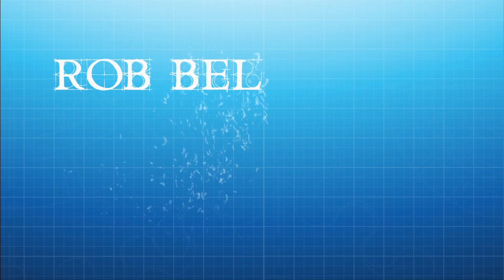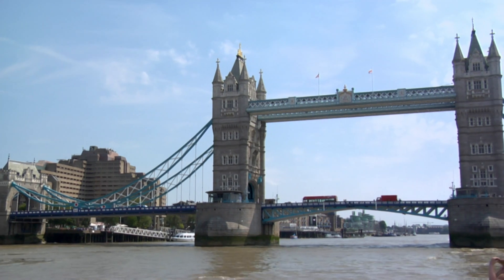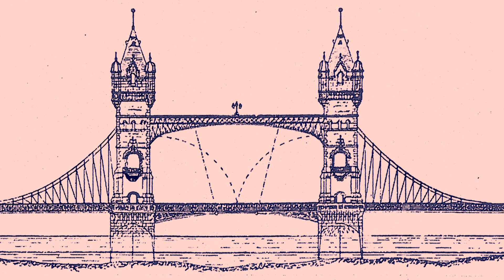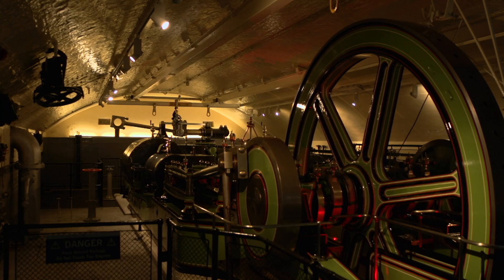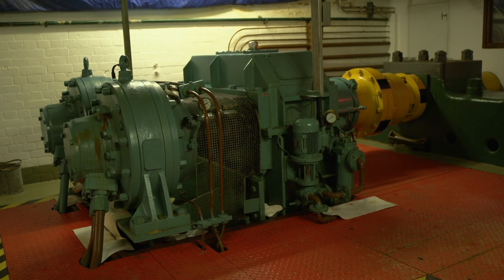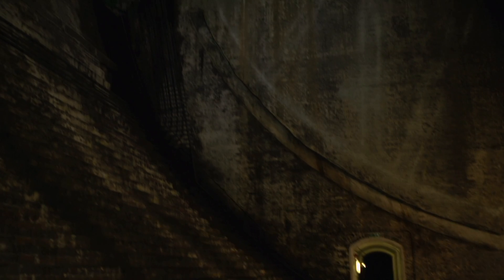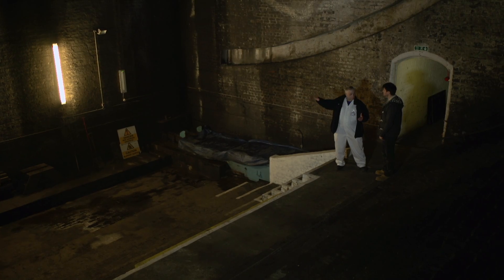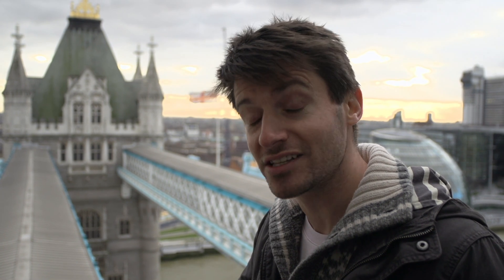Under Tower Bridge - Rob Bell's Engineering Enigma's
One of the most iconic bridges in the world, Tower Bridge is named after the nearby Tower of London and is over 100 years old.